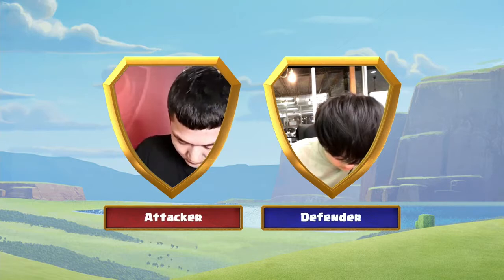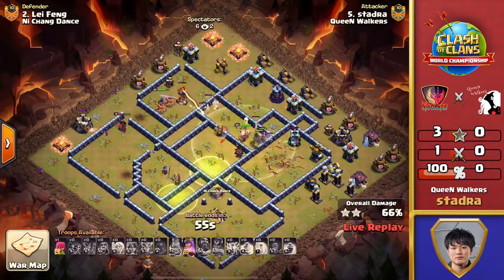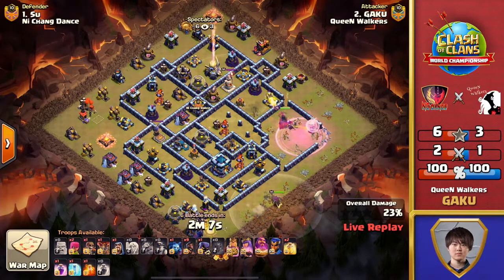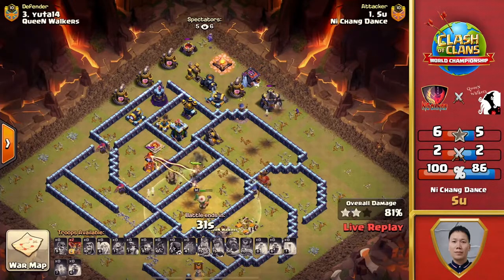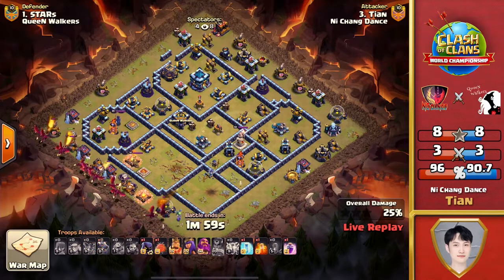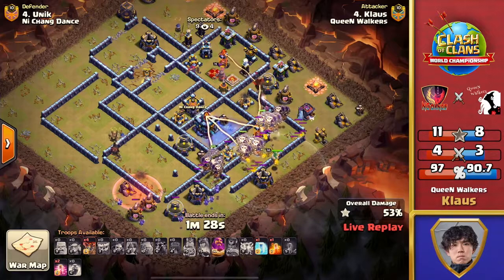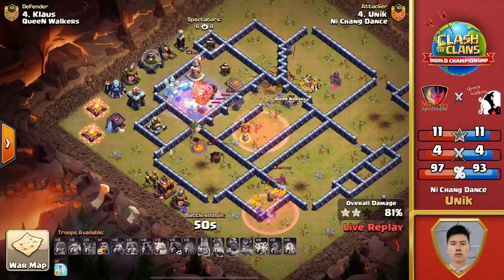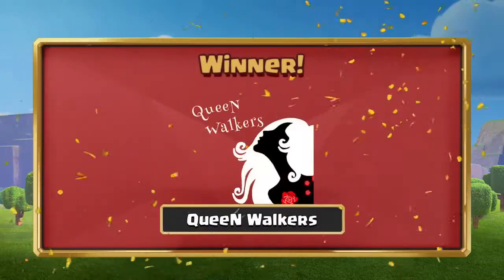Clash of Clans World Championship FINALS - Day 1 - Ni Chang Dance v/s Queen Walkers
Most Epic Match in WorldChampionship

Casters : @lamMrBanx, @LadyBGaming, @ClashBashing

Players :
Ni Chang Dance: Lei Feng, GYY, Unik, Su, Tian
Queen Walkers: Gaku, Klaus, Stadra, STARs, Yuta14